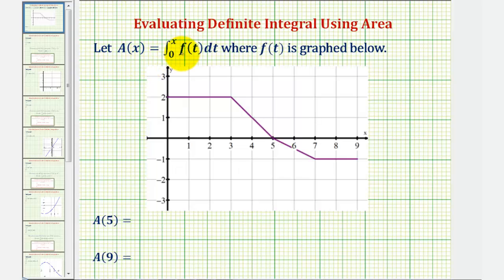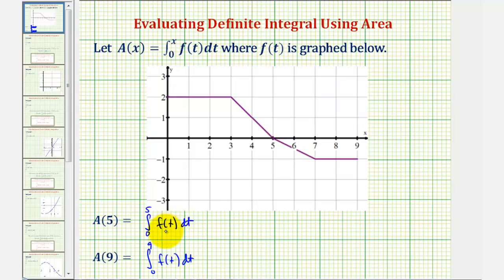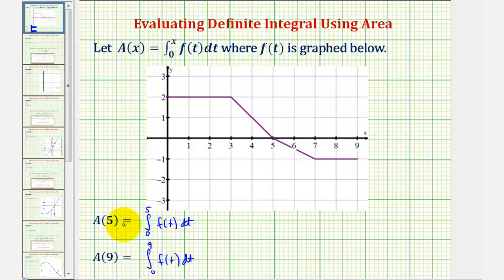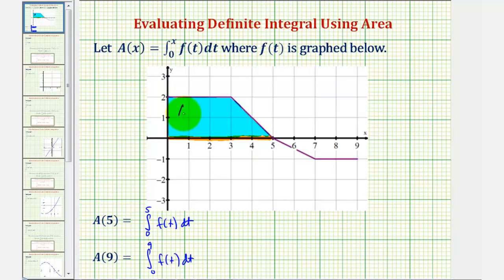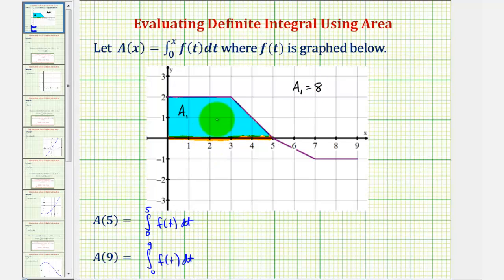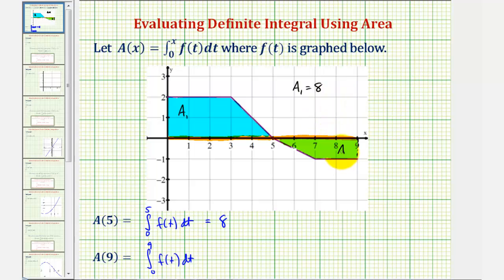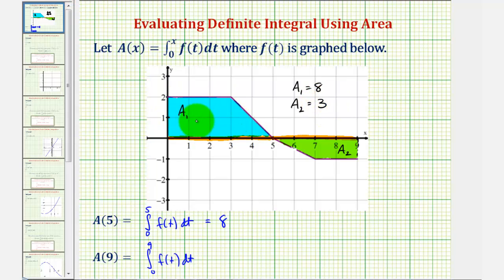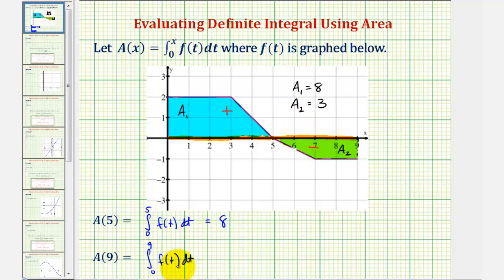Ex: Evaluate a Definite Integral Using Area from a Graph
This video explains how to evaluate definite integral using area bounded by the function and the x-axis.  Area is above and below the x-axis.